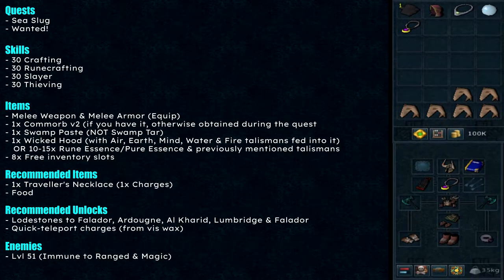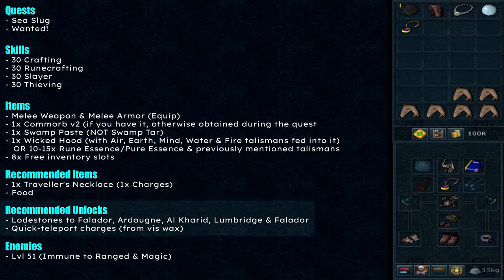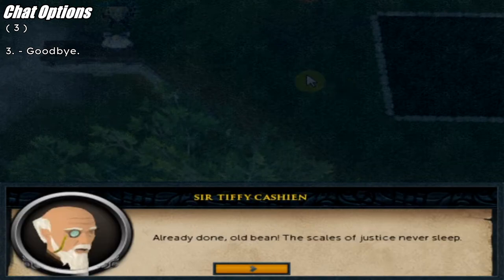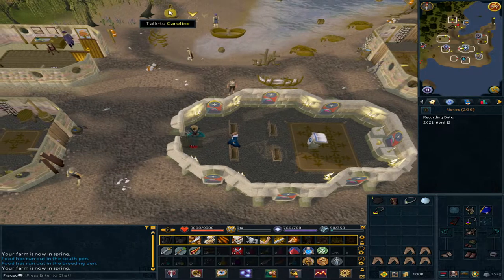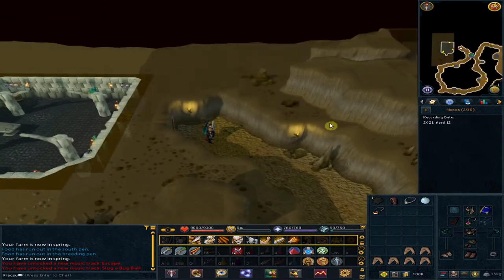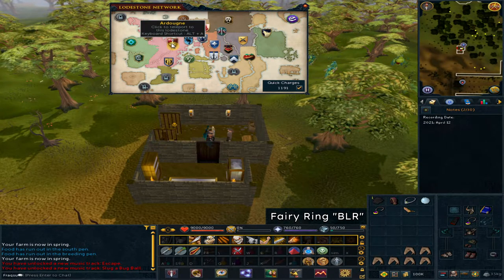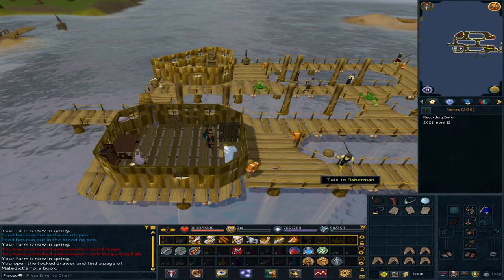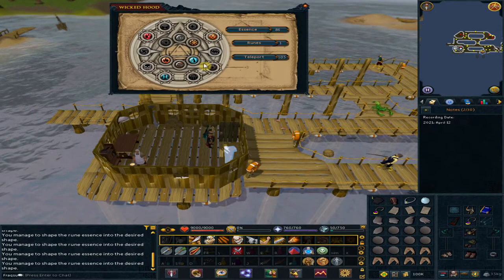[RS3] The Slug Menace – Realtime Quest Guide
30 Crafting
30 Runecraftingㅤ
30 Slayerㅤ
30 Thieving

— Chapters —
00:00 Intro & Reqs
01:18 Witchaven weirdness (1/5)
05:11 Imposing door (2/5)
09:05 Page pieces (3/5)
12:28 Shaped runes (4/5)
16:20 Final fight (5/5)
19:27 Rewards & Outro

You can also donate by clicking the "Thanks" button right of the "➦ Share" button.